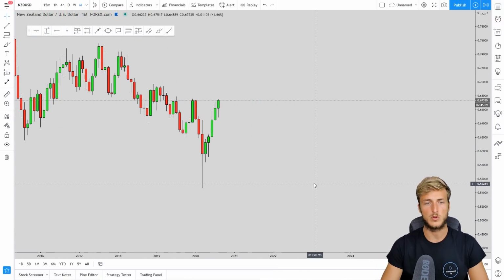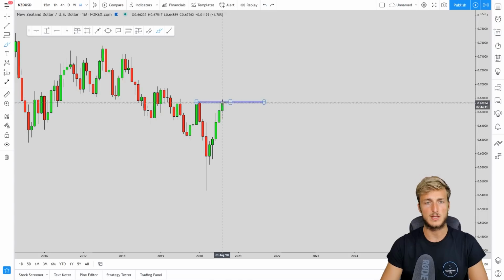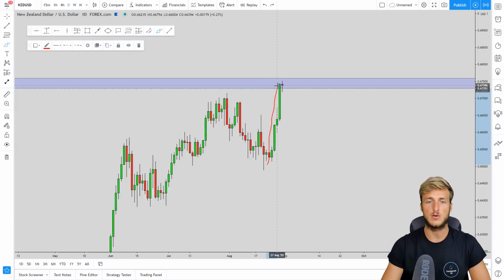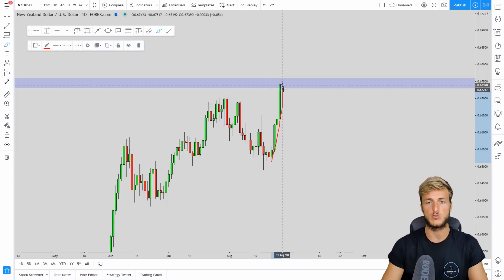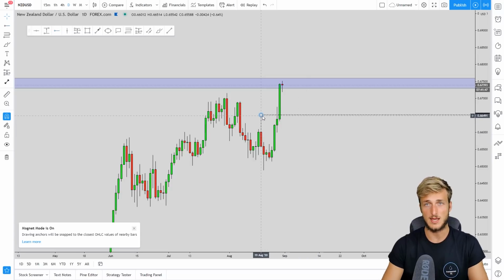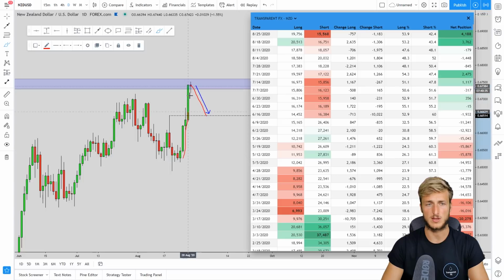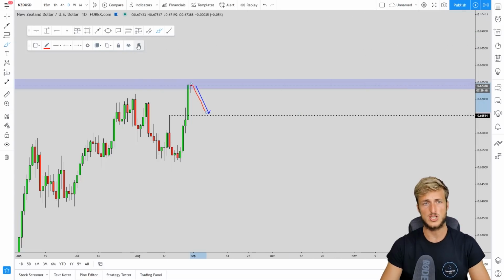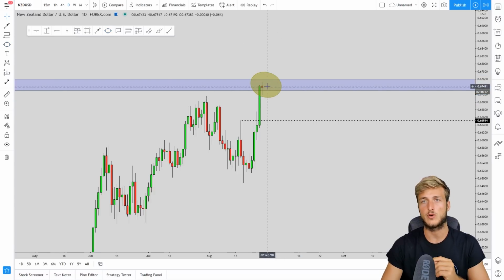SWING TRADING: Always Be READY To ADAPT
In this video, I will be performing a live swing trading analysis on NZD/USD, and I will also show you a very important concept when it comes to market makers manipulations. Specifically we will be looking at the pair from a multi-timeframe technical analysis perspective and order flow perspective to see what kind of swing trading opportunities we can be looking for on the pair.